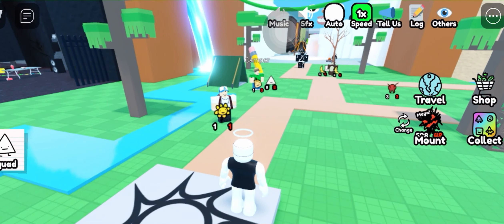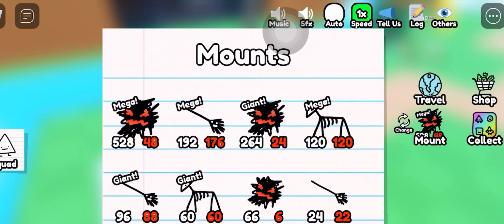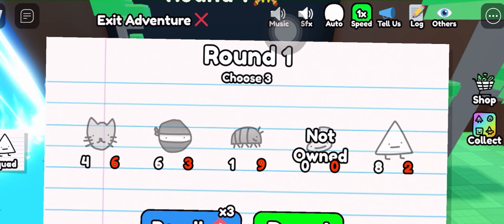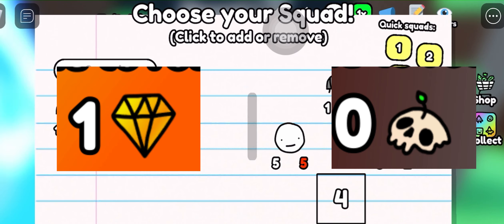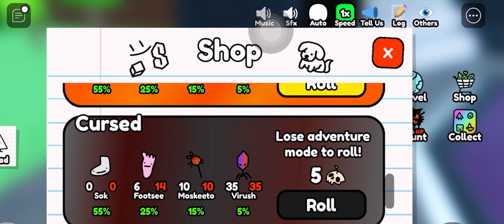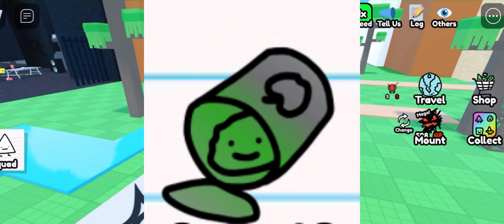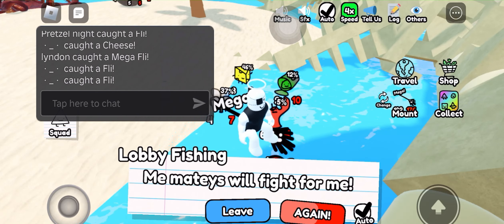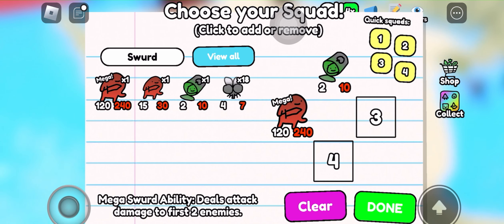HOW TO GET ALL THE NEW DOODLES IN THE ADVENTURE UPDATE (DOODLE PETS)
In this youtube video, i will explaining all the locations of the new doodles!